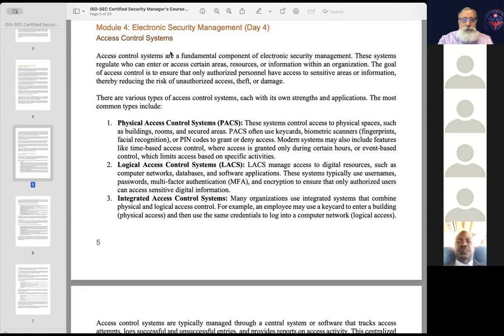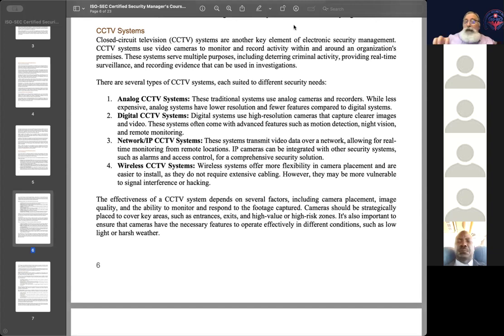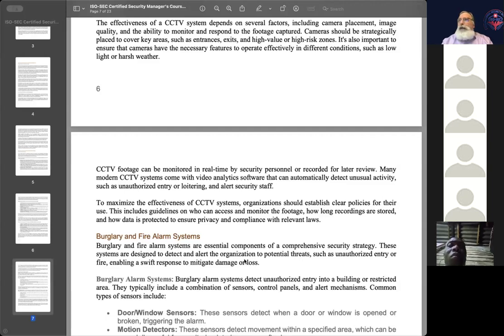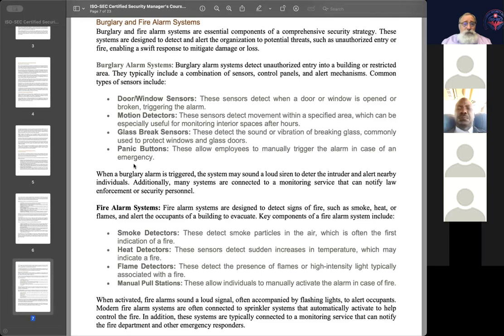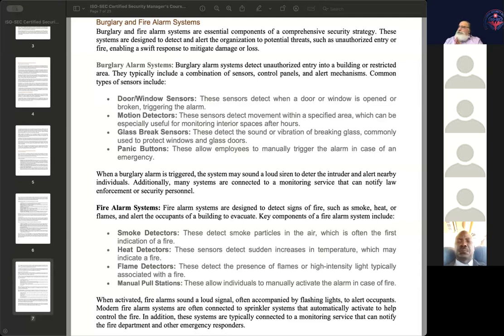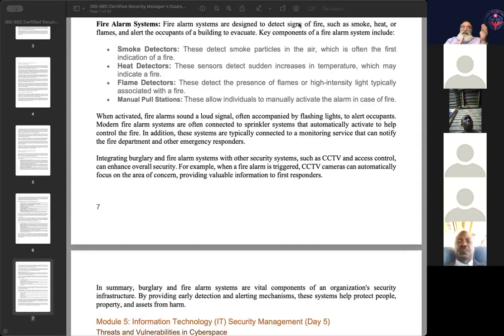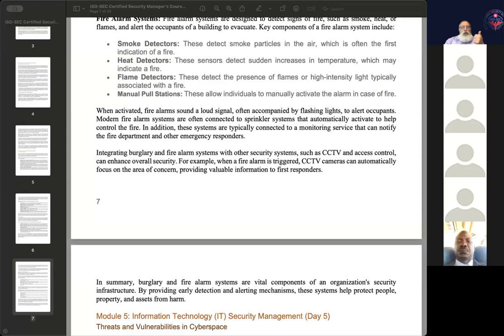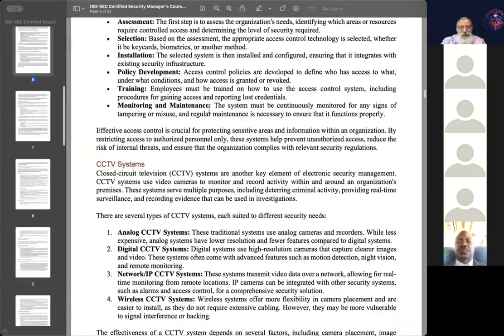CSM Module 4